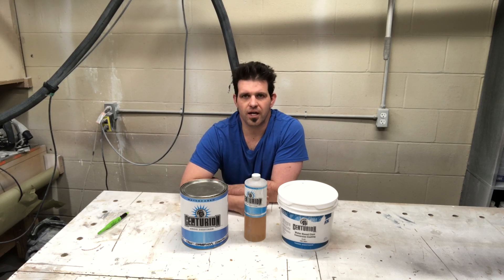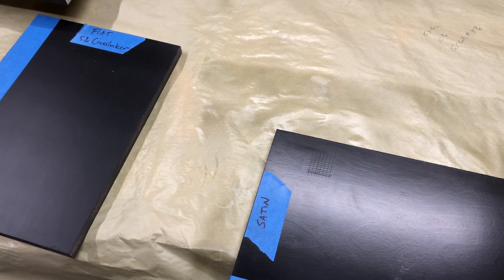CIC Water Base Conversion Varnish Full Review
This week we look at the CIC Water Based Conversion Varnish.  Specifically we are looking to see if adding cross linkers are worth the money and what do they actually do in a water base coating.

Technical Information
Temp 70 Relative humility 35
Zahnn #2 50 seconds
All panels were allowed to dry over 10 days before the test were done

All of the panels were shot with 2 coats of the Sherwin Williams Solo product that was thinned 10% a 2-4 wet mil coats
The panels were then shot with the CIC Water based conversion varnish with a flat or satin with no cross linker added.
The final coats were as follows
1 satin no cross linker
1 satin %5 cross linker
1 satin 10% cross linker
1 flat no cross linker
1 flat %5 crosslinker